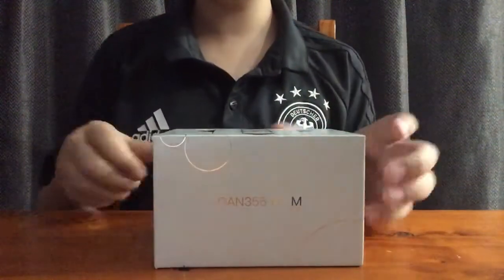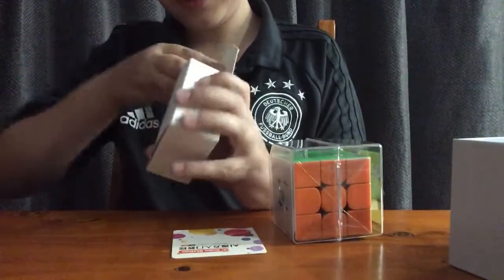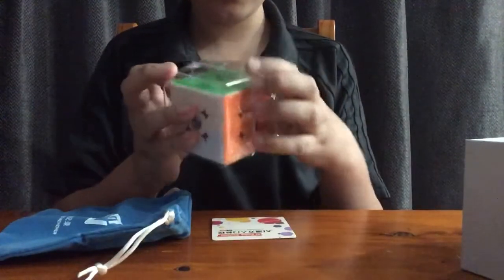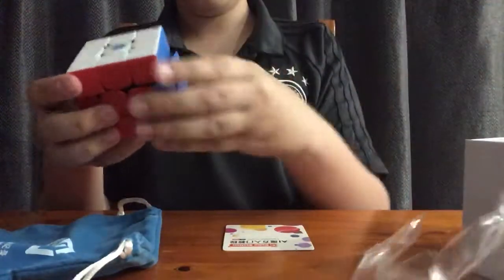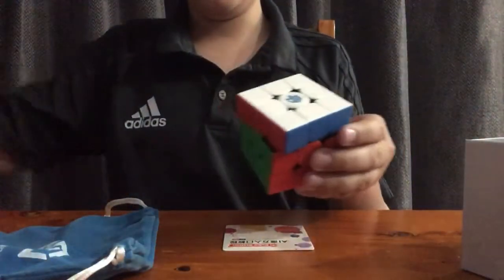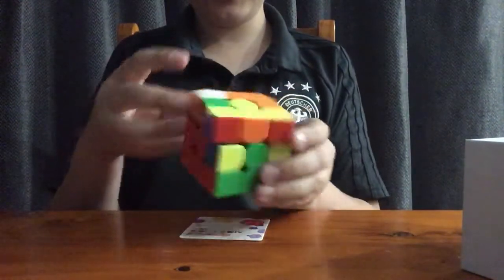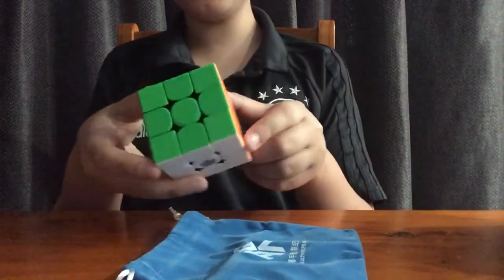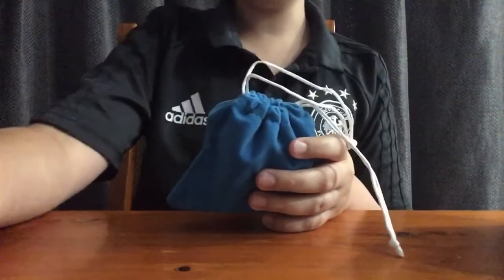UNBOXING THE GAN 356 AIR M!!! | beginner reviews a speed cube